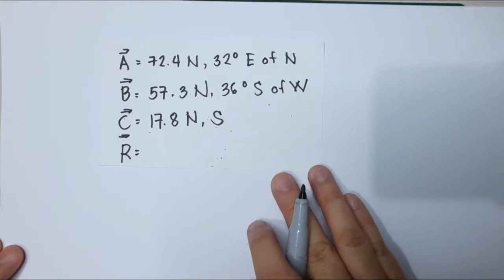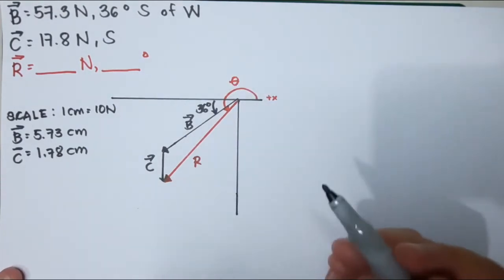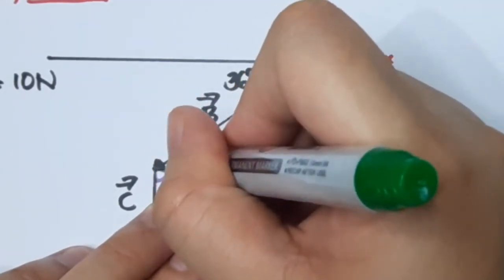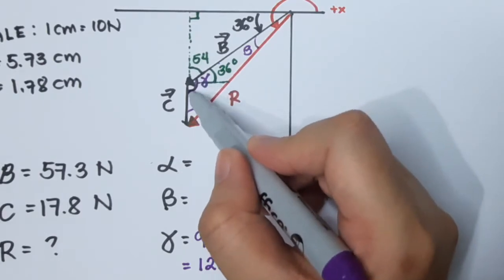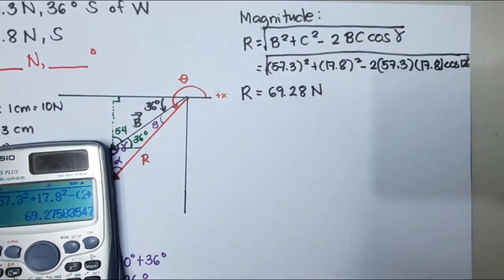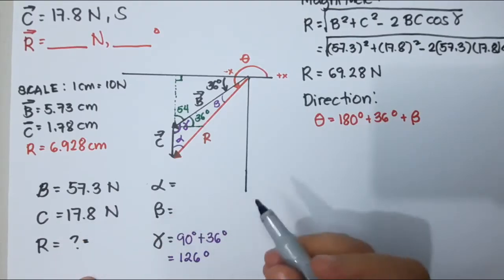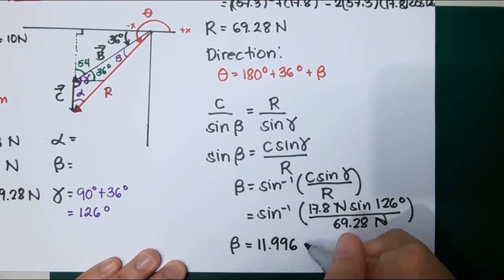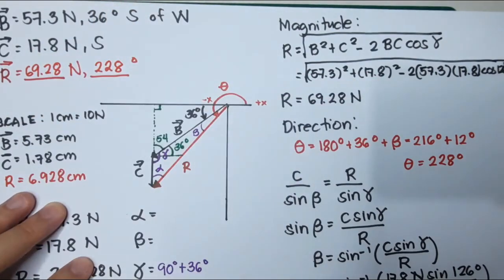Physics Lecture #1 (Part 3.2): Answer to Problem #3 Vectors Addition using Cosine and Sine Law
In this video, I discussed how to Add Vectors using Cosine and Sine Law